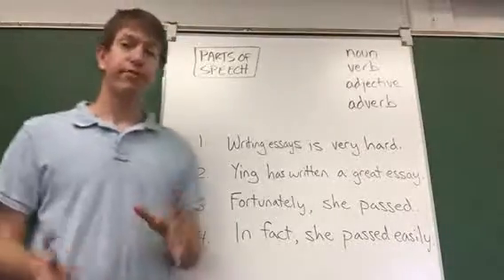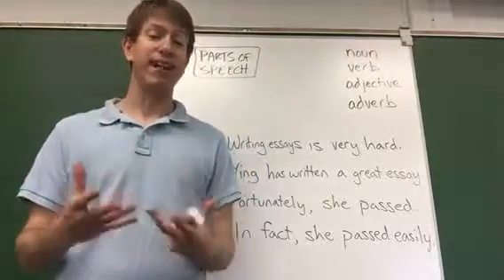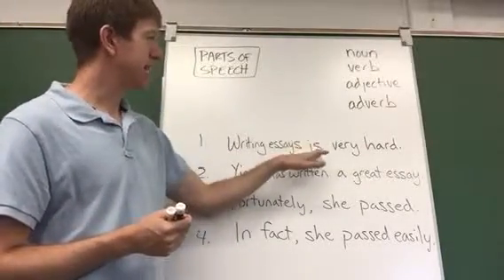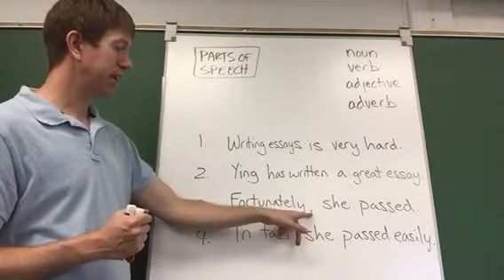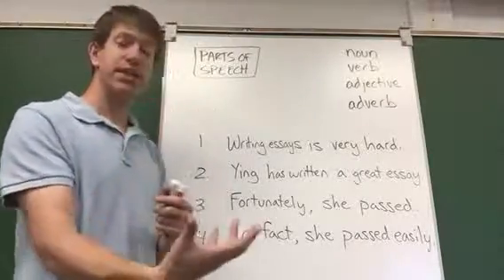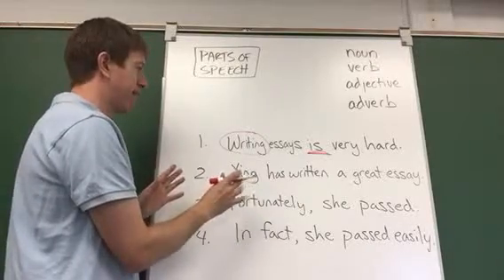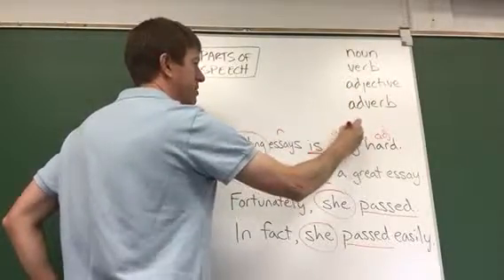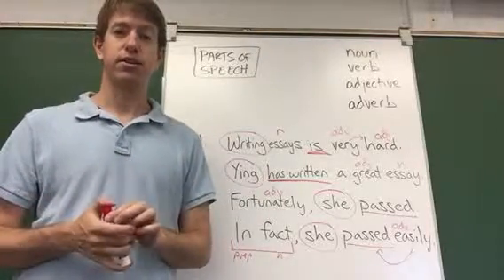Major parts of speech (introduction)